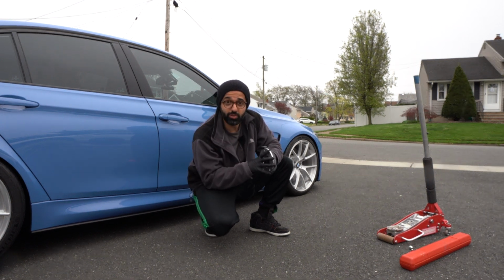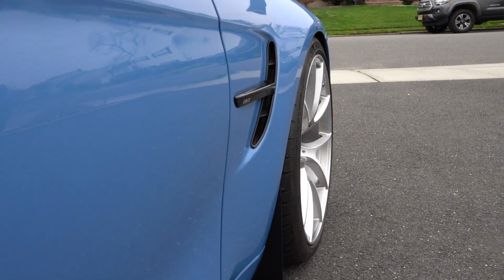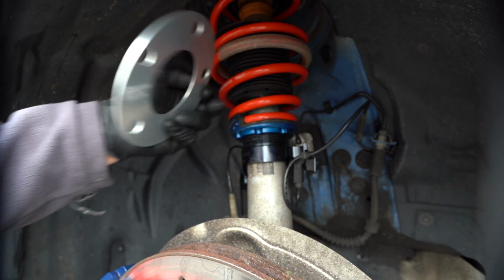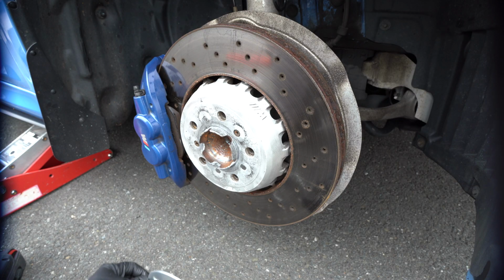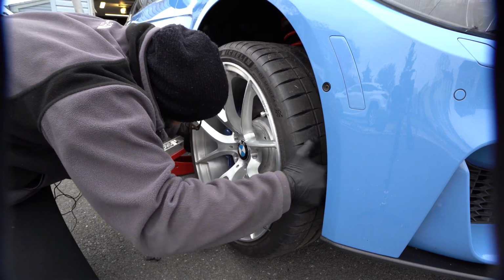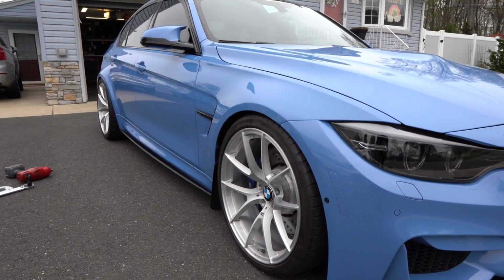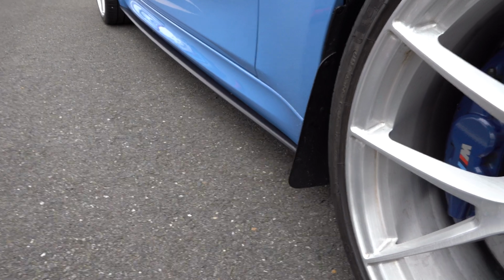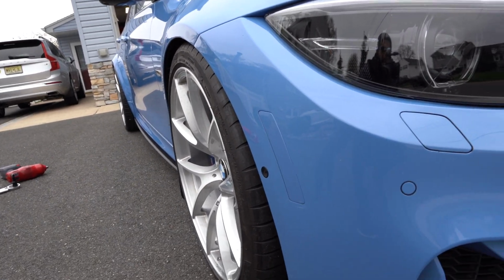Installing tiny spacers on big wheels - F80 BMW M3 upgrade?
Best cheap BMW MOD!! LED Door Strips
Sedan F80 F30 Light Strips (Amazon)
F36 Gran Coupe Light Strips (Amazon)
Headlight Trim (Amazon)

Radat Detector Uniden R3 (Amazon)
Dash Cam (Amazon)
Favorite in-car wireless charger mount! (Amazon)
Stick-on charger holder (Amazon)

Apple Adapters:
Kiwi 3 (Amazon)
Veepak (the one I have) (Amazon)
VGate (Amazon)

Android Adapters:
OBDLink (Amazon)
Veepak (Amazon)
VGate (Amazon)